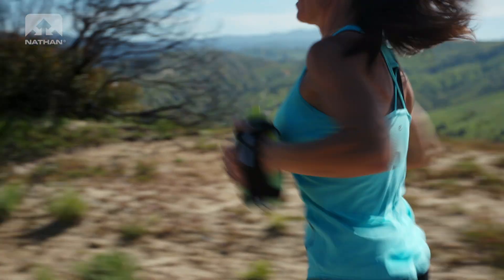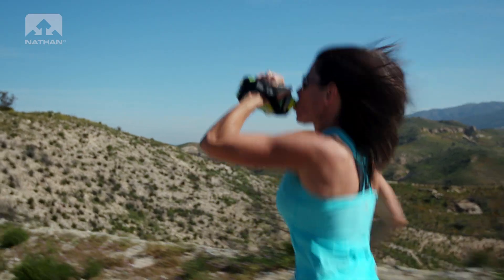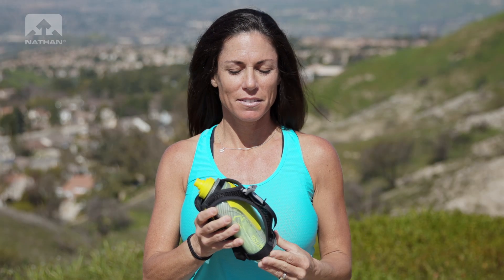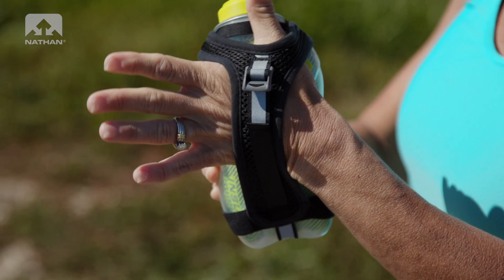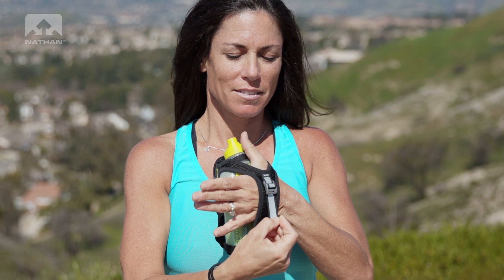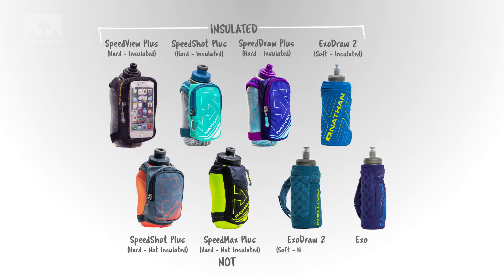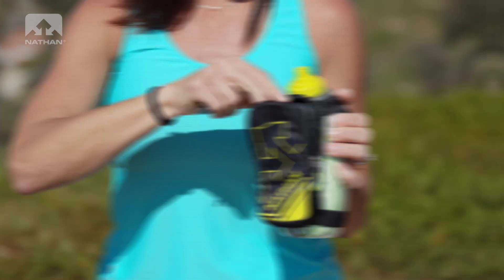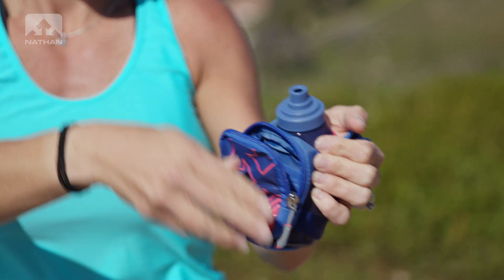Hydration Handheld Solutions and How to Fit a Hydration Handheld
Handhelds are our best sellers. You will find them on the trail, road, and at races all over the world. These quick solutions keep hydration at your finger tips and allow you to carry a bit more, like keys, or phone.